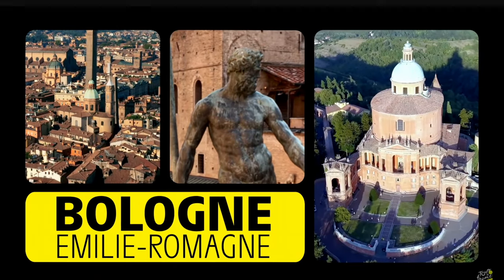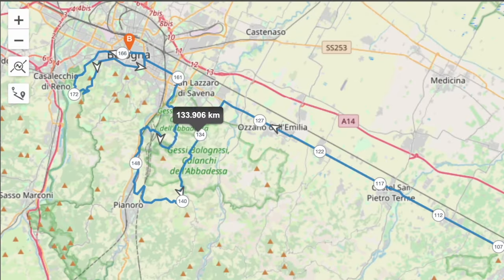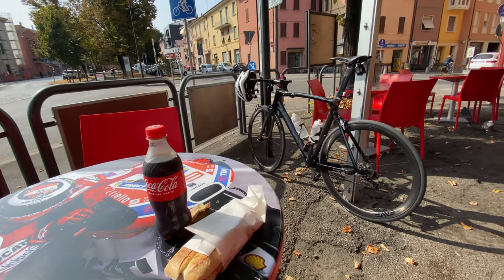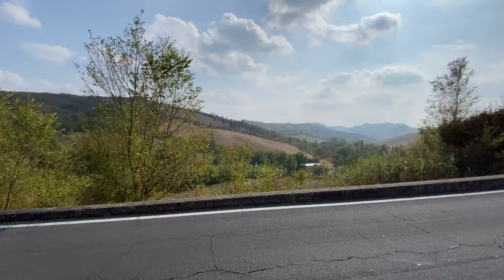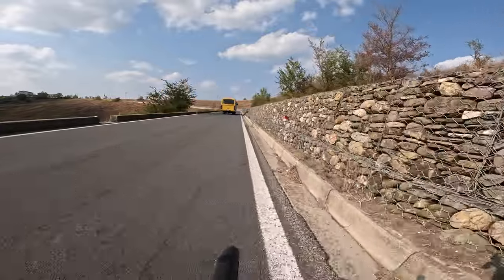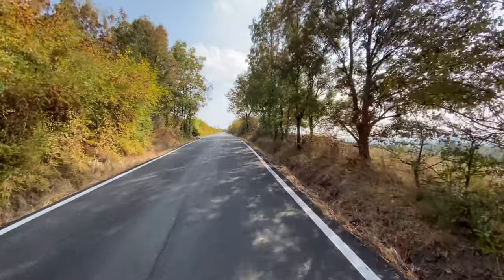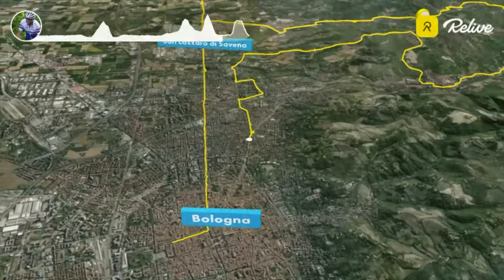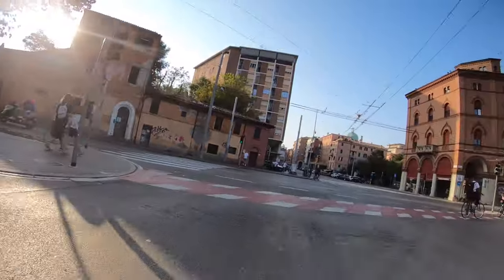Bologna TdF2024 etape 2 - in English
Riding the best parts of the TdF 2024 stage 2 in Bologna, Italy. This version has speak in English.